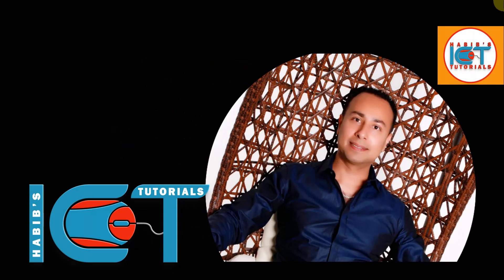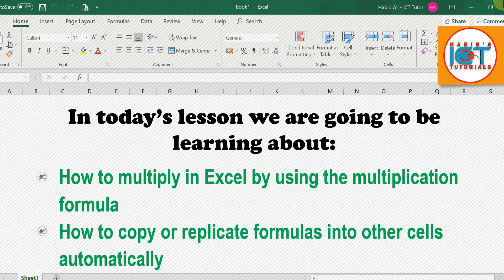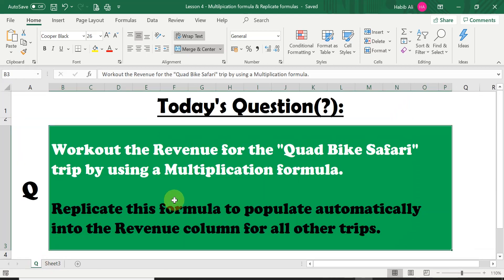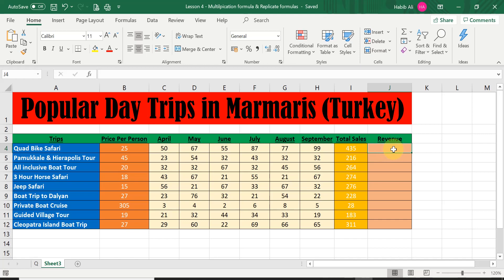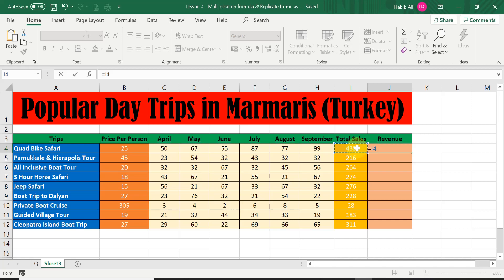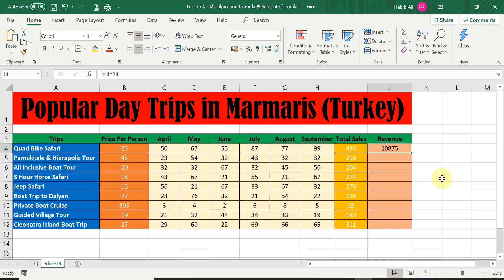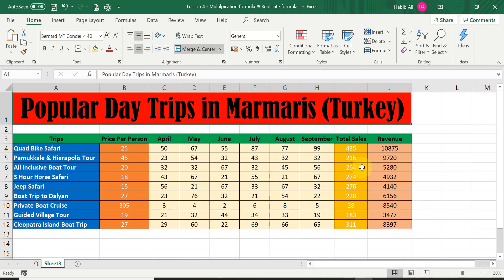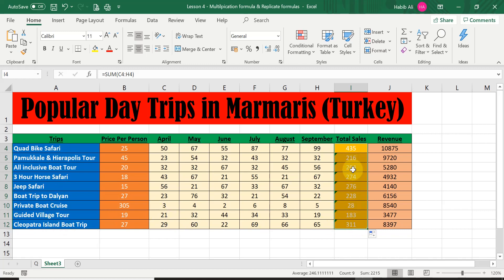Lesson 4: Multiplication Formula in Excel | Replicate or Copy Formulas in Excel | FREE Excel Course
👇 Click the link below and DOWNLOAD the file "Lesson 4 - Multiplication formula & Replicate formulas" 👇

In this lesson, I’m going to be showing you how to:
- Multiply in Excel by using the multiplication formula
- Copy or replicate formulas into other cells automatically